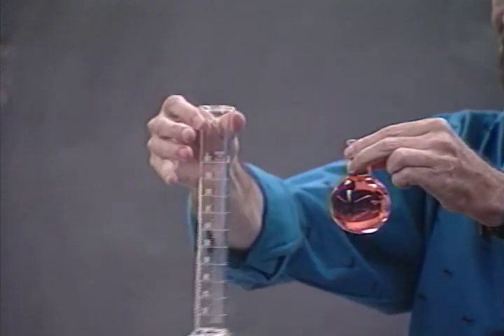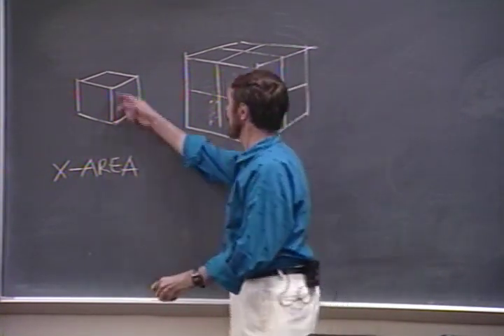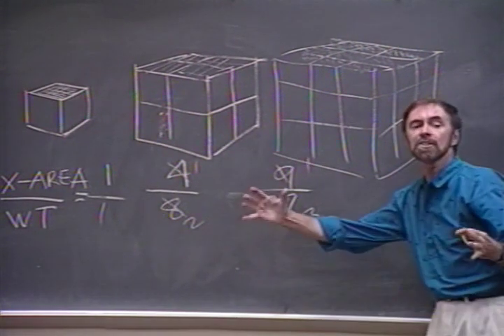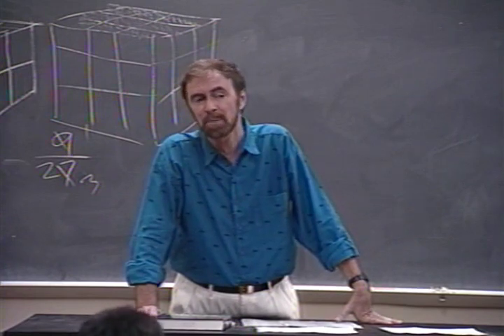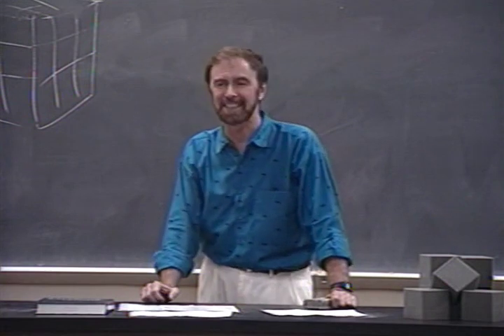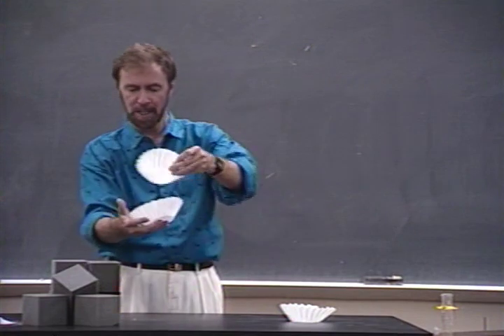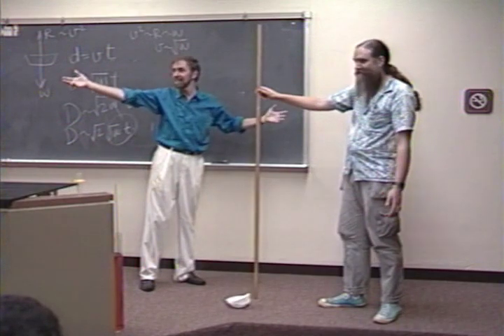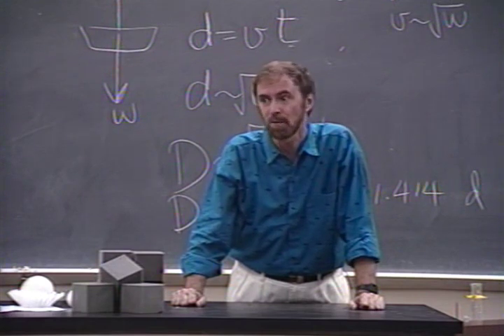17 -- Scaling -- Sweet Conceptual Physics By Paul Hewitt